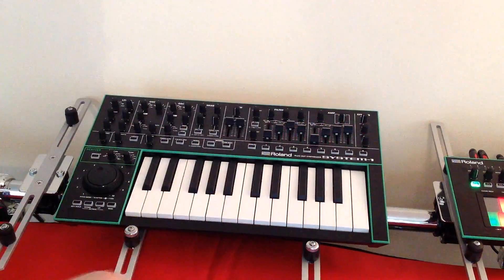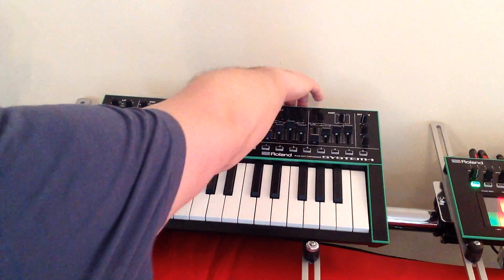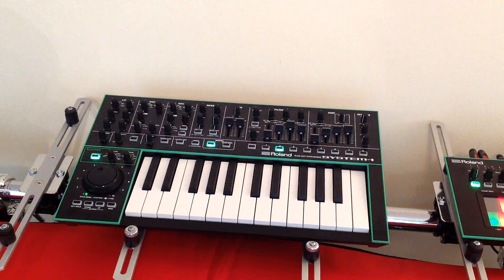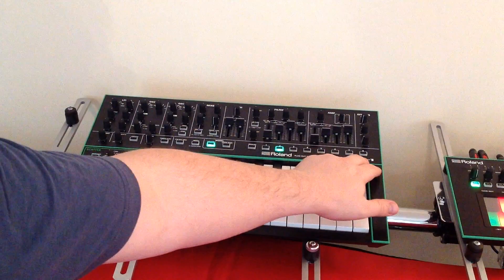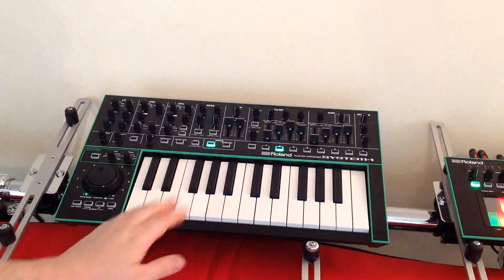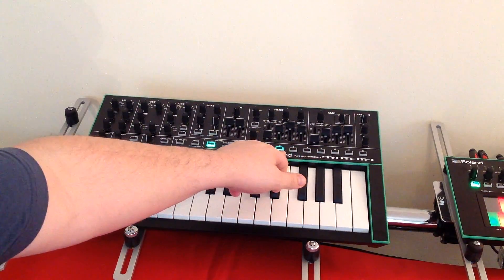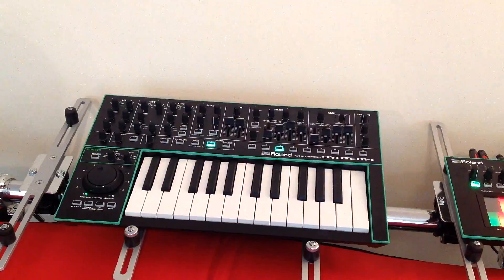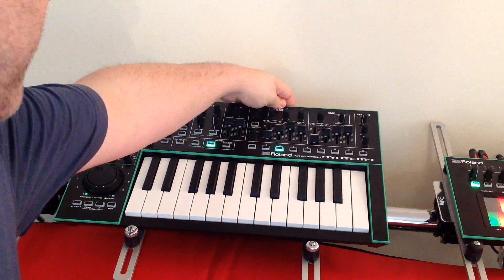Roland System-1 - How to check the Firmware version - 2015-12-13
Before you perform any updates to the System-1 synthesiser, it is always a good idea to check the current firmware version.  This is how to do it.